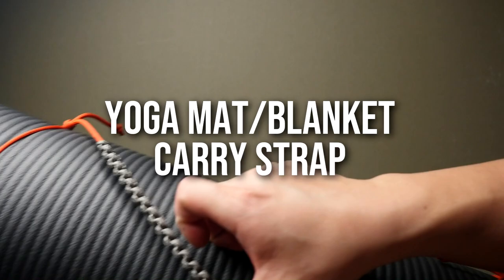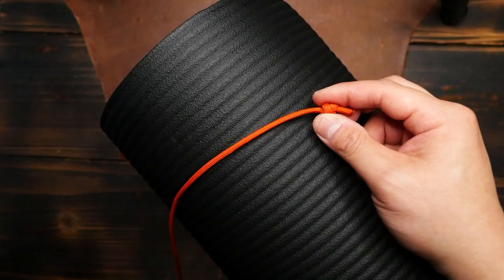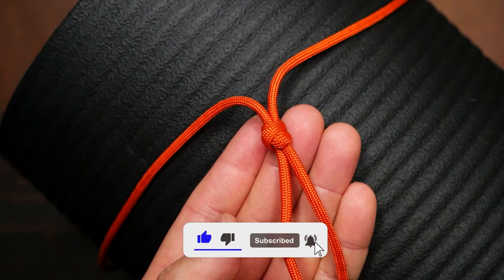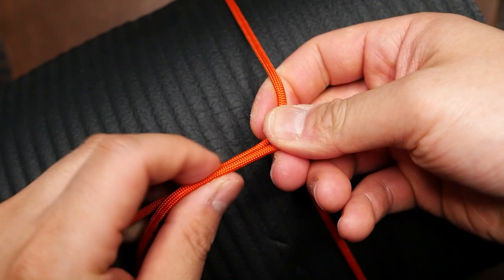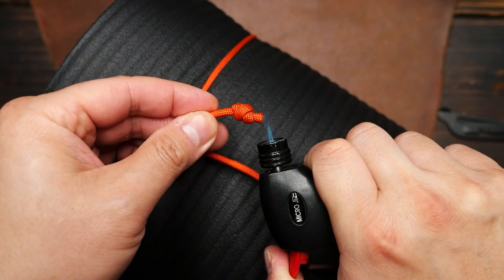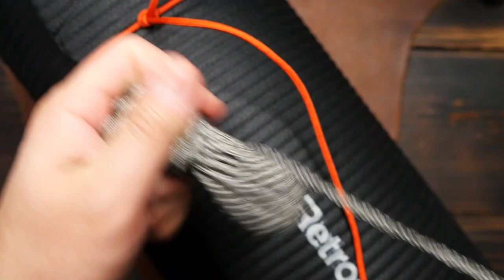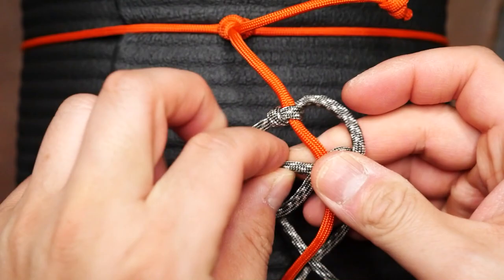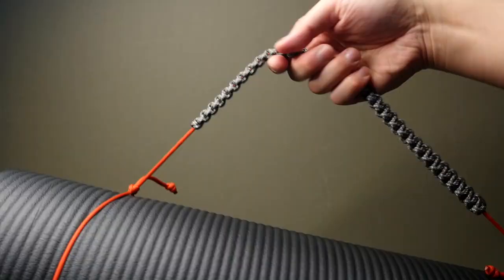Only ONE Knot Needed To Make This...!